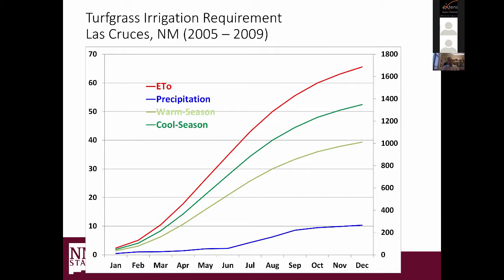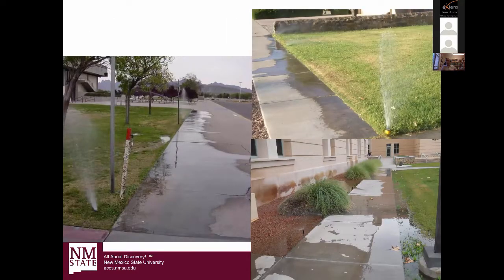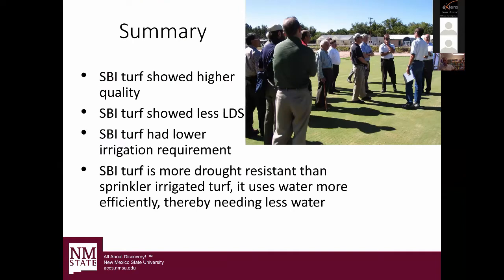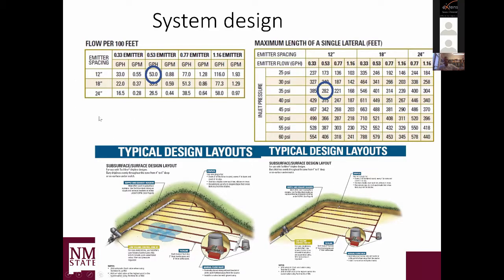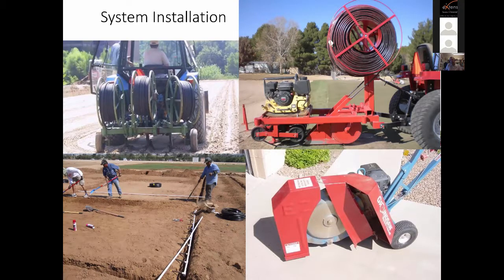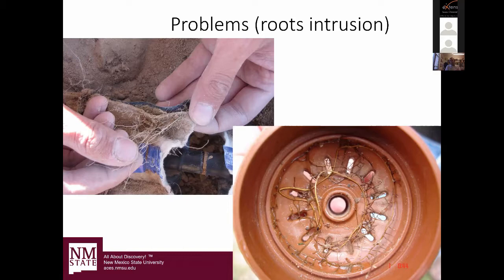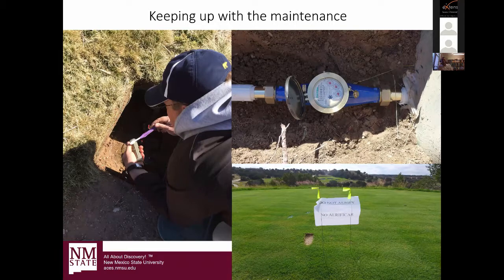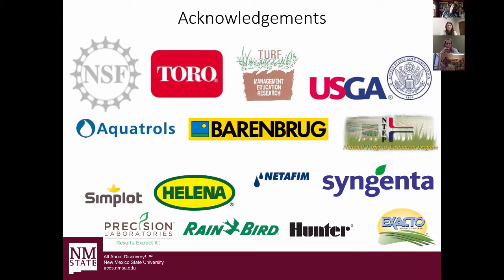Subsurface Irrigation for Turfgrass Water Conservation - Dr. Bernd Leinauer , Jun 2018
Dr. Bernd Leinauer of New Mexico State University, dives into the world of subsurface drip irrigation. Subsurface drip systems distribute water more efficiently and uniformly than standard sprinkler systems and their use is an important management strategy aimed at conserving water used in turfgrass irrigation. The following presentation will cover some of the most commonly asked questions about the installation and use of subsurface drip systems in turf. Participants of the webinar will learn of research findings regarding irrigation water use and of actual installations as part of Extension workshops.